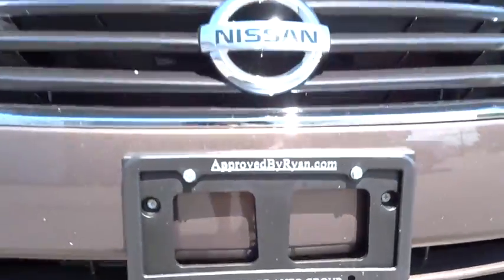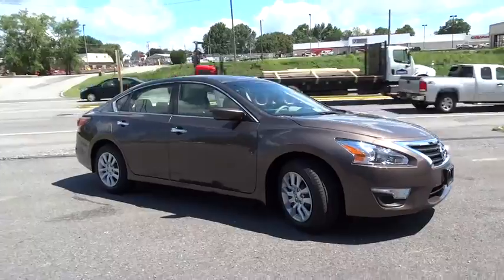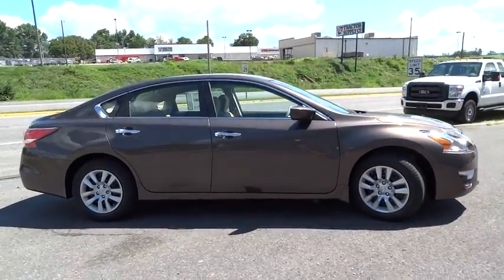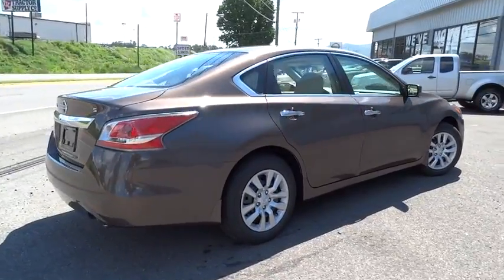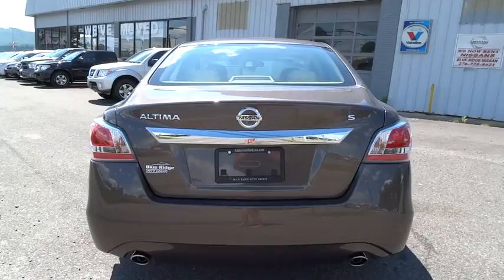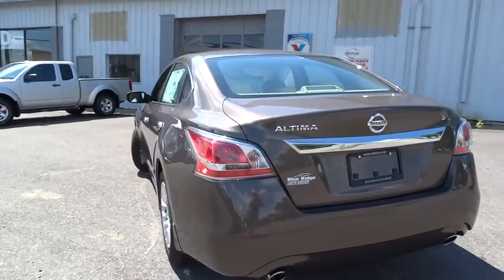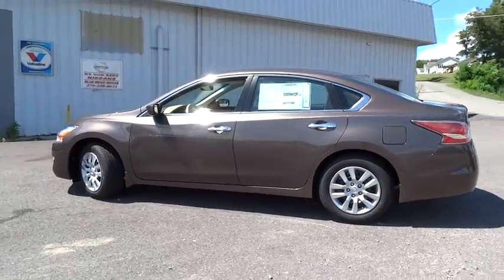2015 Nissan Altima Mount Airy NC, Bristol TN, Bluefield WV, Christainsburg VA, Roanoke VA 9805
2015 Nissan Altima
Blue Ridge Nissan: Servicing Mount Airy NC, Bristol TN, Bluefield WV, Christainsburg VA, and Roanoke VA.

Blue Ridge Nissan
1405 East Main Street
Wytheville VA 24382